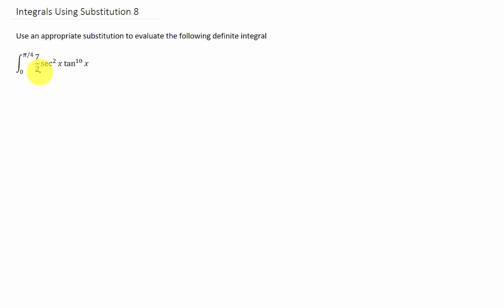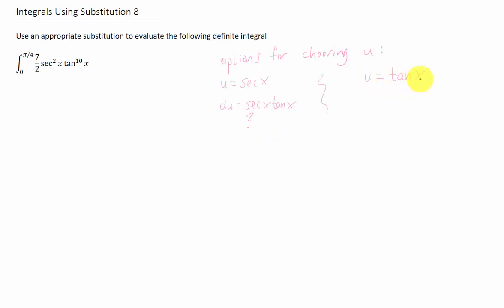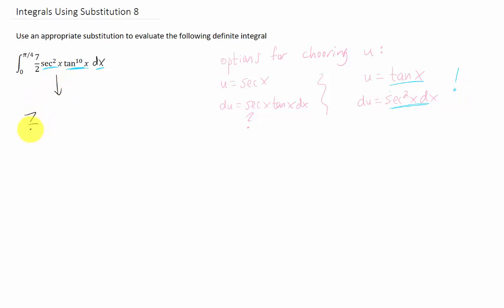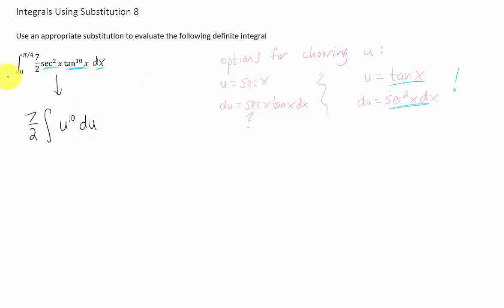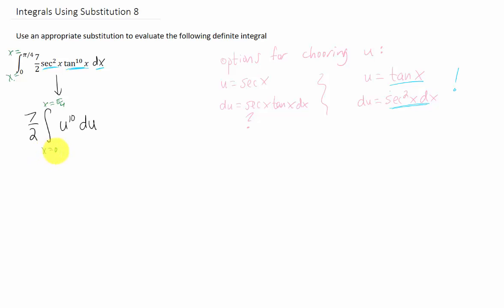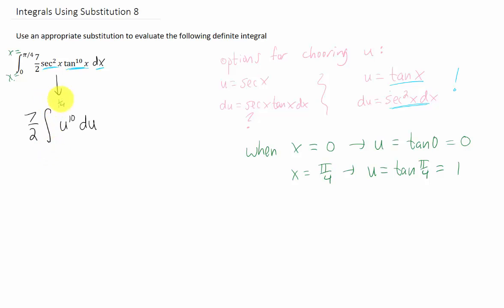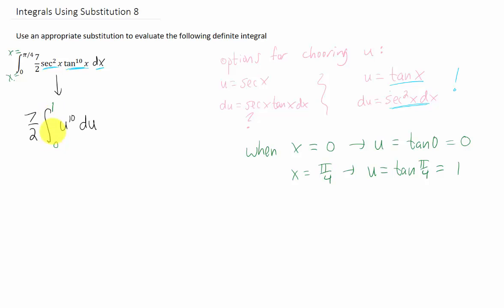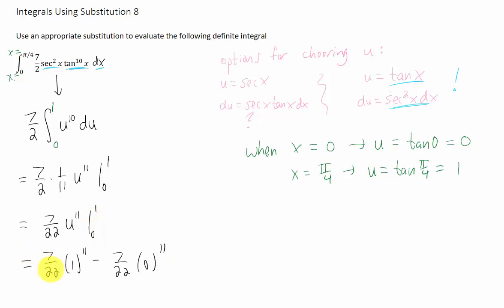Integrate 7/2 sec^2(x) tan^10(x) dx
We're going to go u-substitution shopping until we find just the perfect substitution to go with our integral!